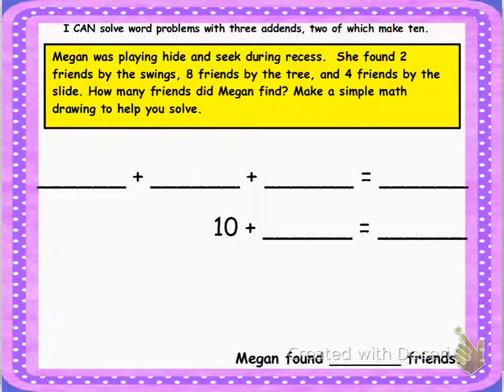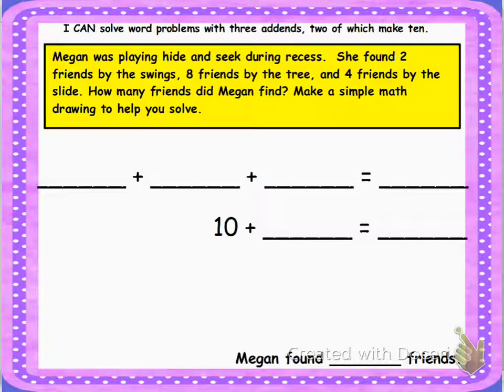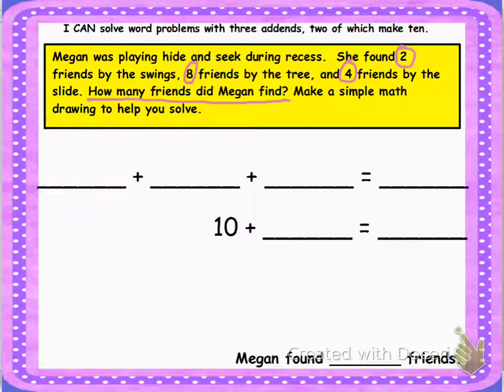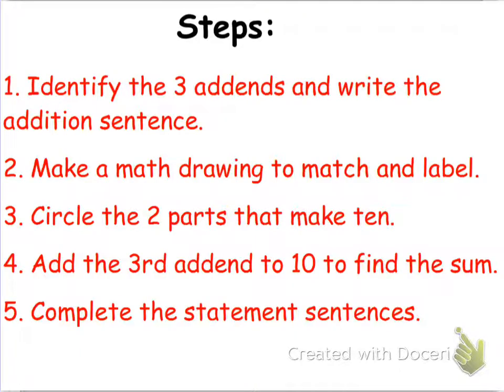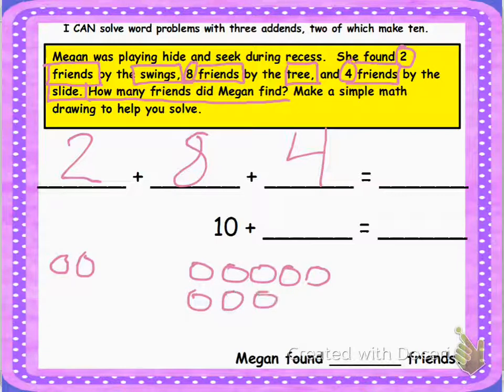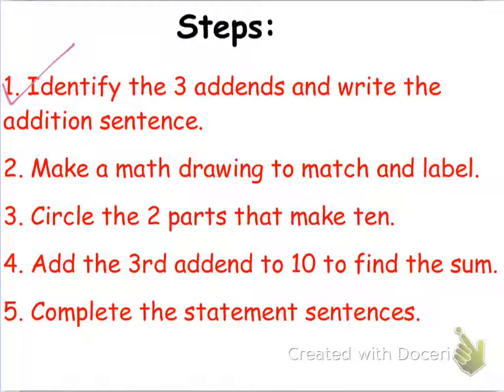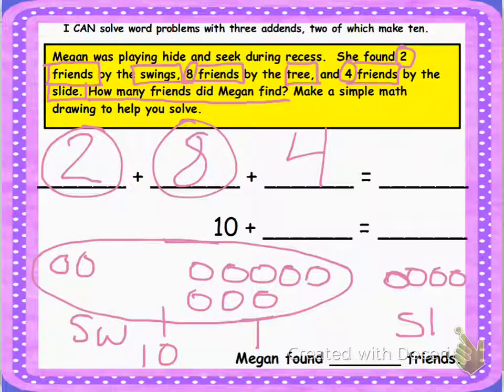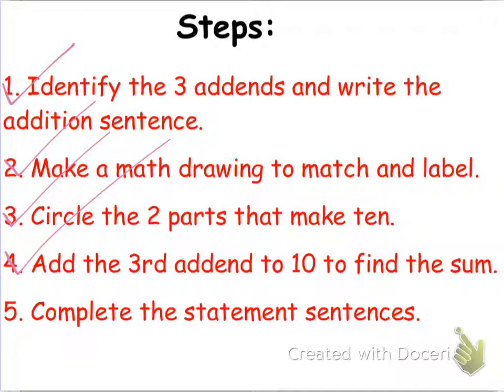Grade 1 Module 2 Lesson 1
This video shows how to solve word problems with three addends two of which make Ten using Eureka Math.